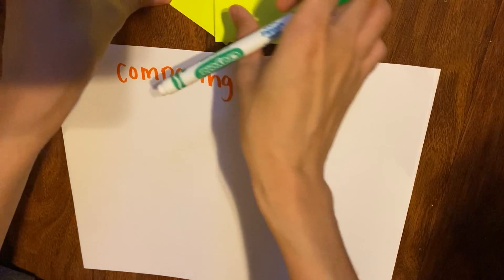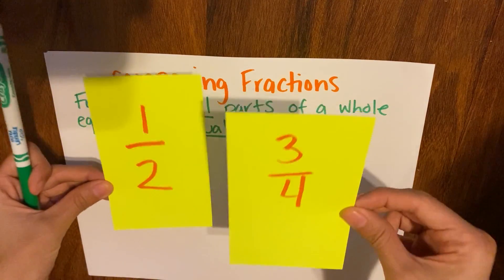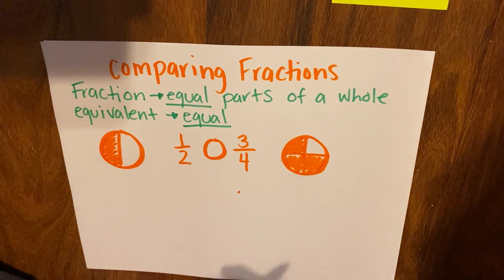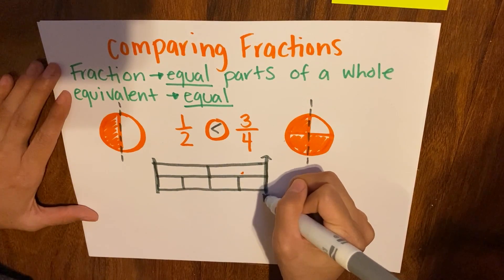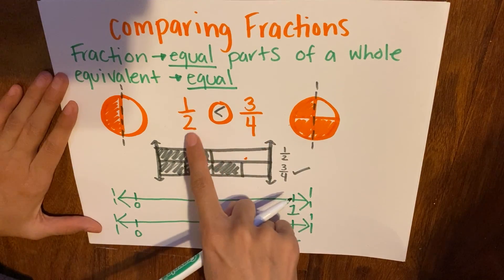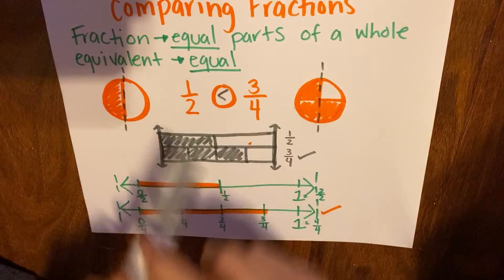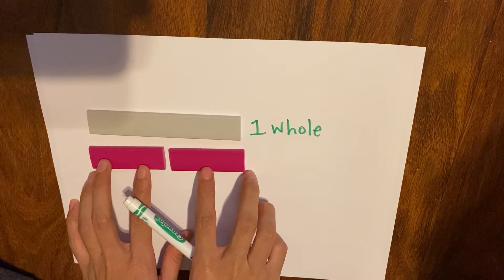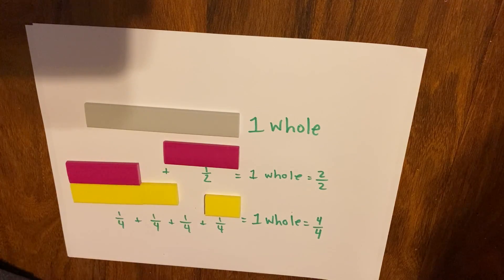4-3-3rd Grade Math-Comparing Fractions-English-Lopez